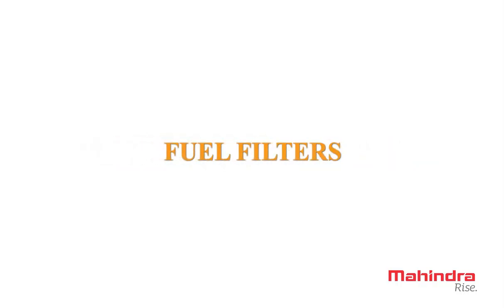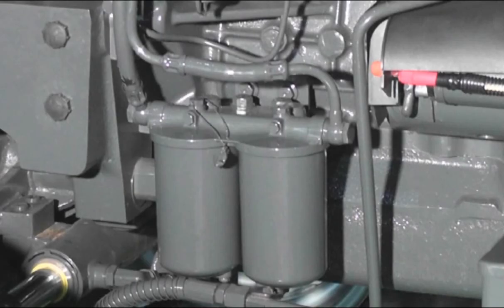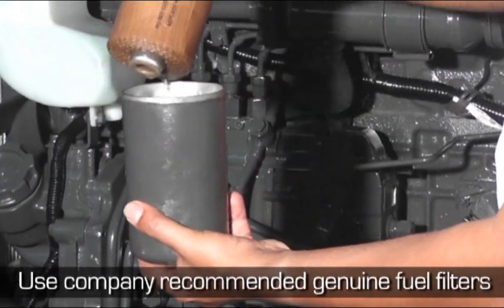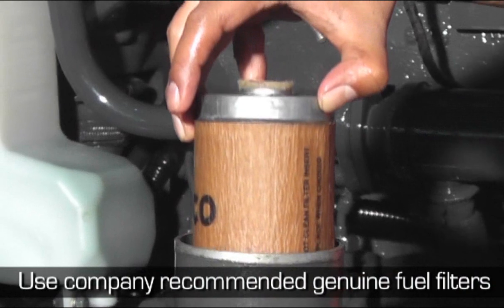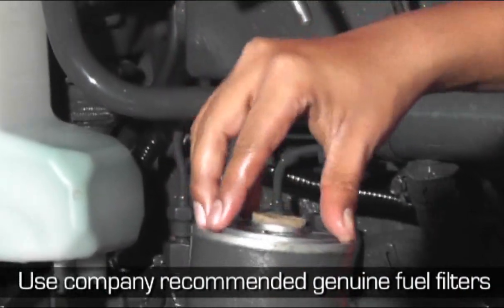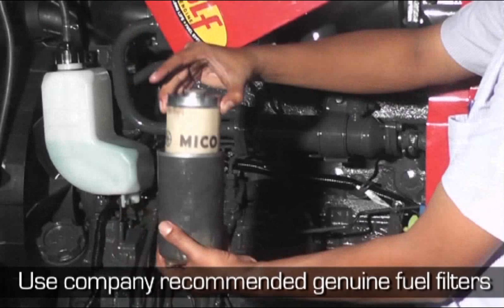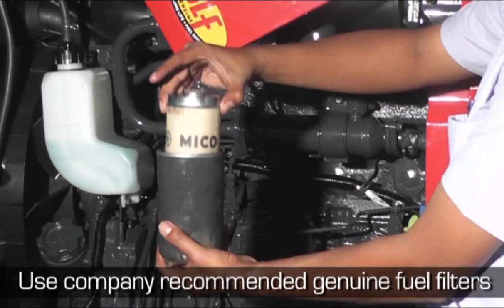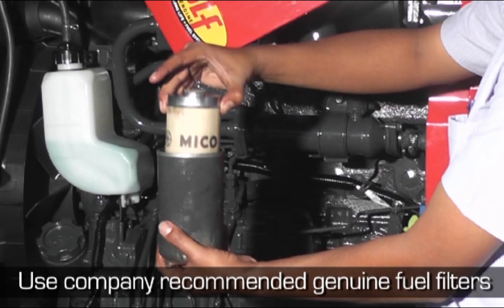Fuel filters Replacement / Tractor Maintenance / Suaib Ahmed Vlog